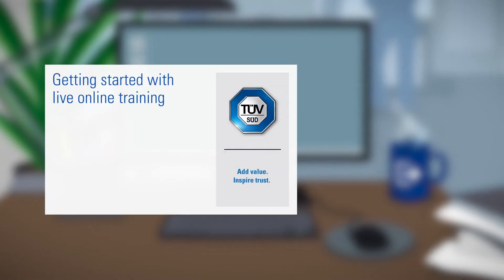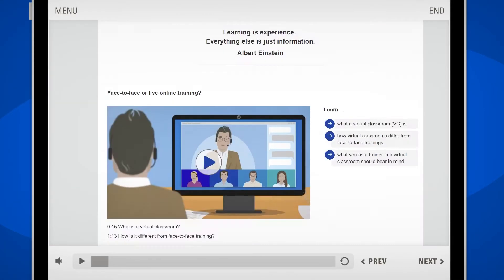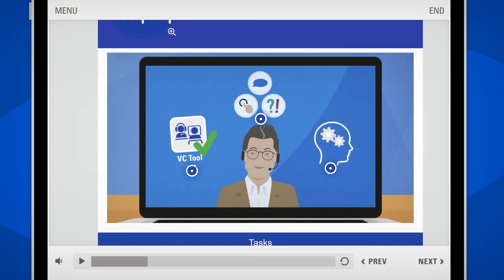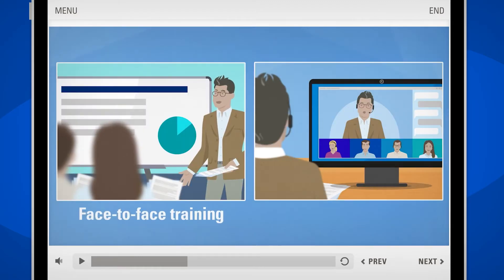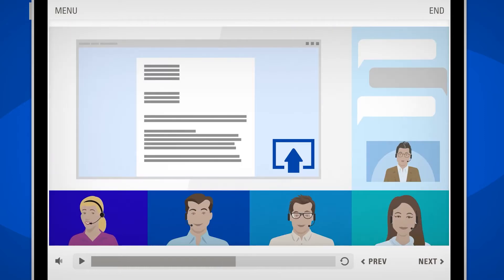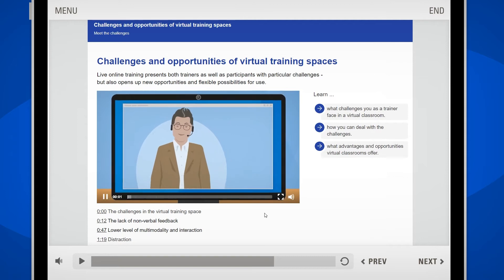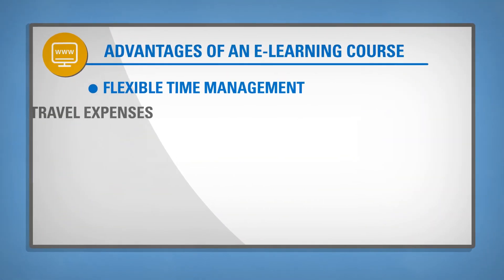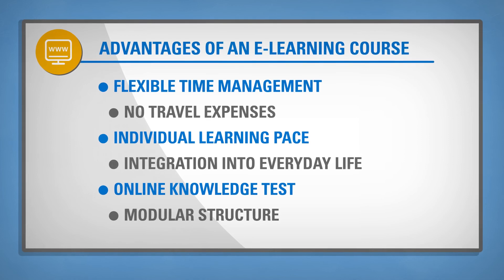Getting started with Live Online Training – E-Learning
A short introduction to our e-learning “Getting started with Live Online Training”